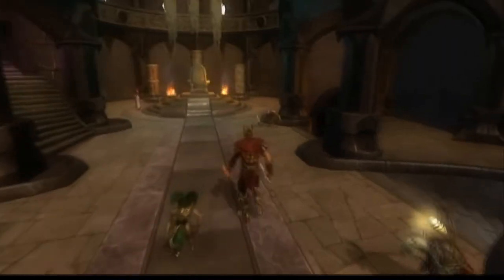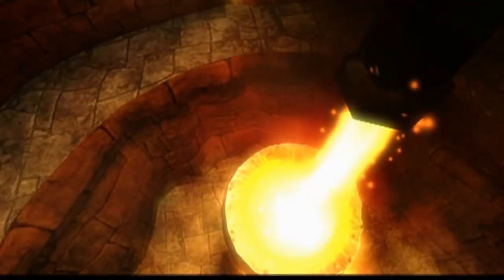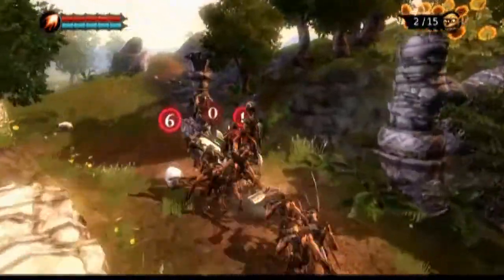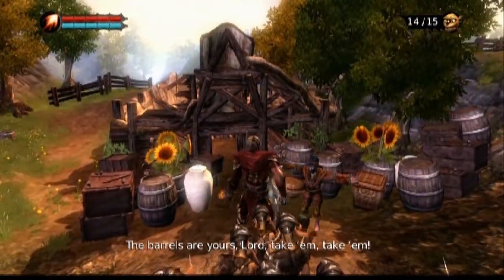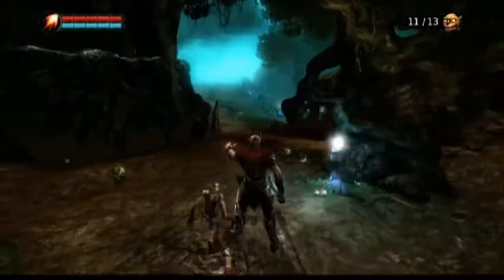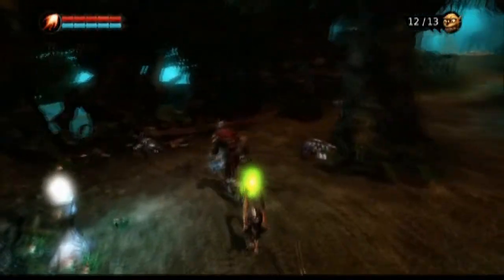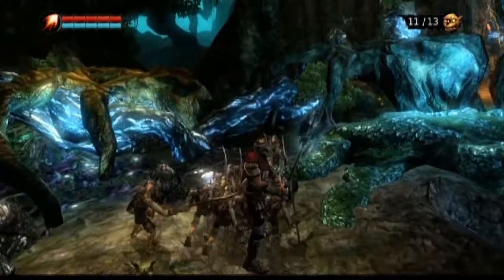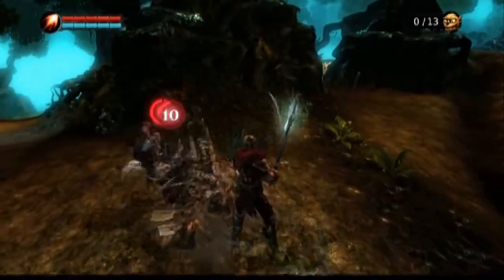Let's Play Overlord, Part 27: My New Axe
I already lost track of time again and ended up having to record 20 minutes straight and then finding a place to break the video in two. So be prepared for an abrupt end to this video. In this video we forge our first unique weapon.  Then we head back to Evernight Forest to start going through the rest of it.